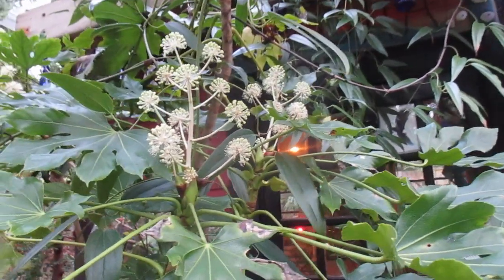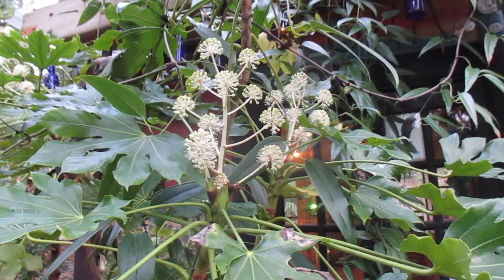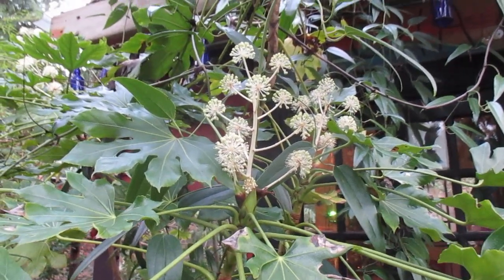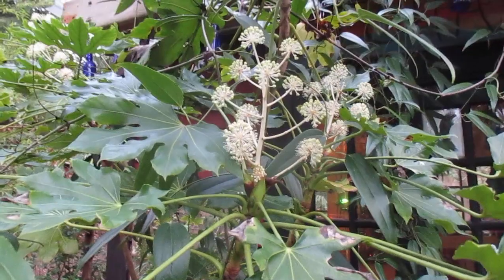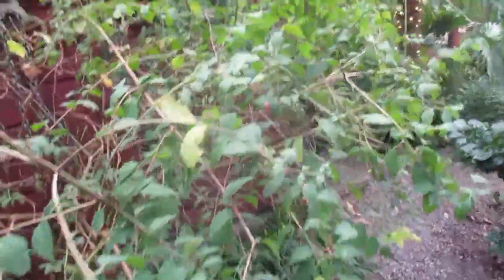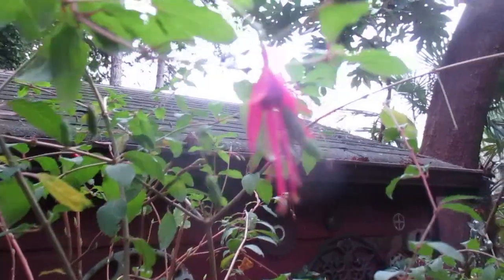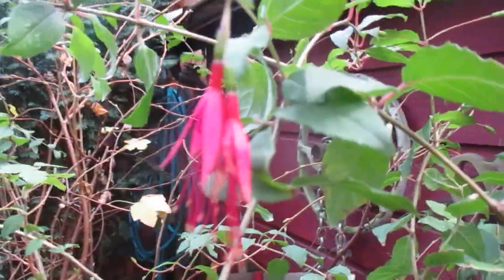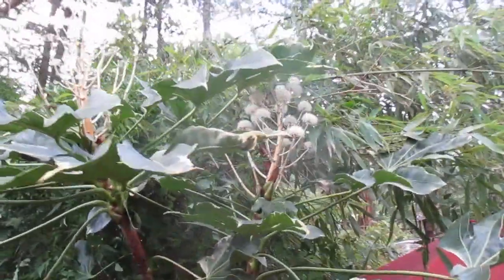Canada's longest Frost Free growing region is still Frost Free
The Southern Gulf Islands boast a long frost free growing season